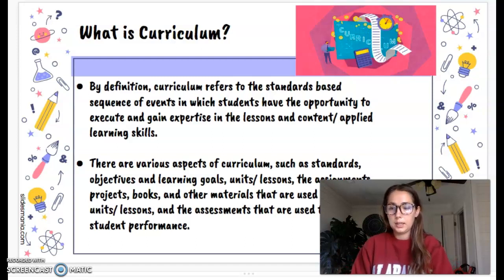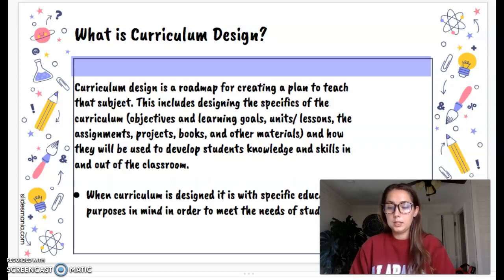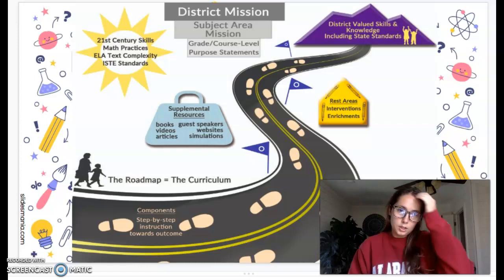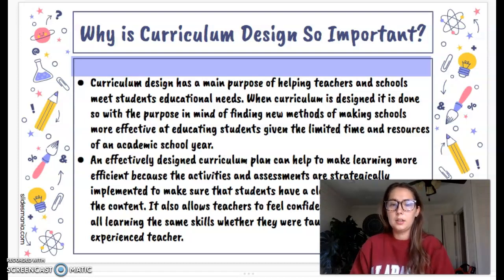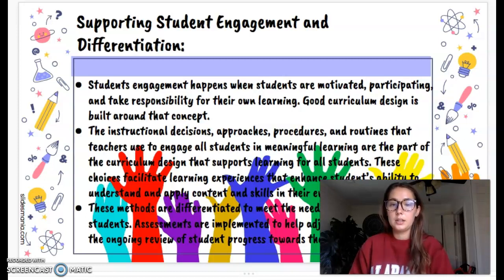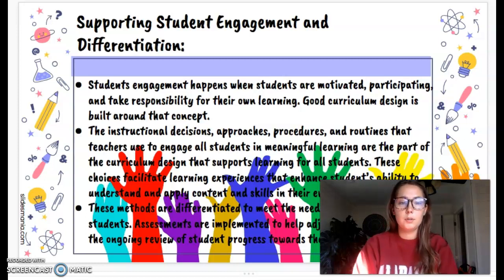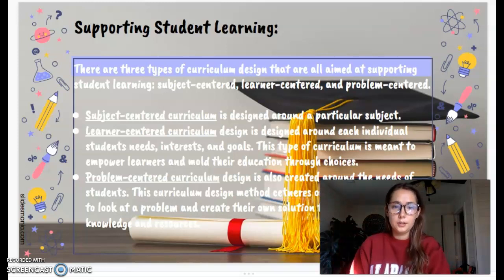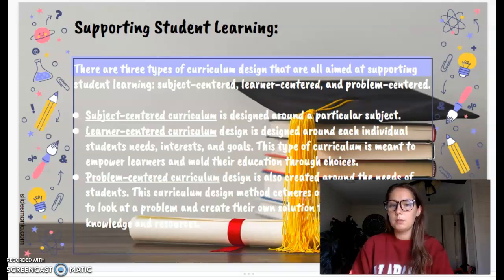Curriculum Design - Sarah Owens EDUC410